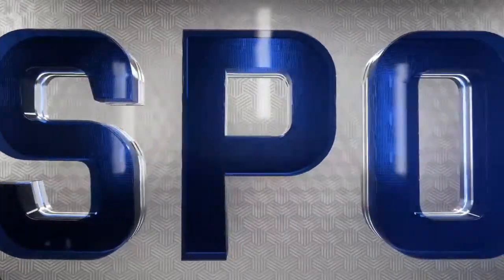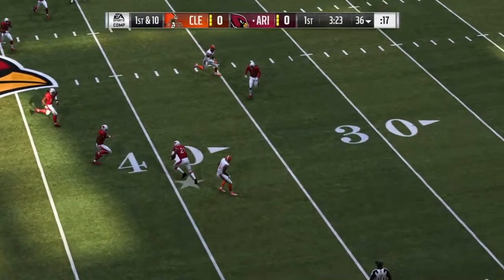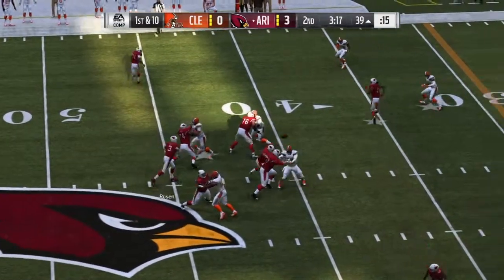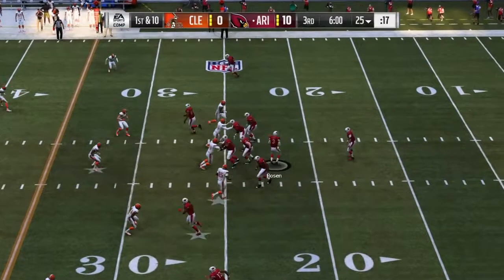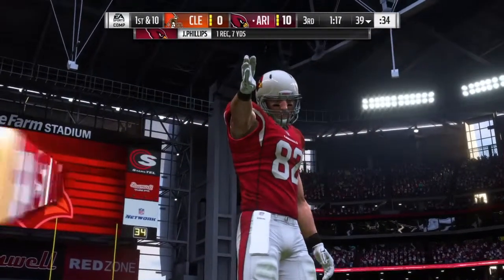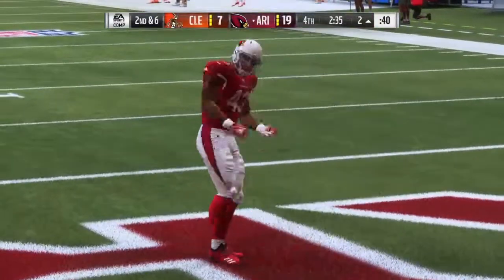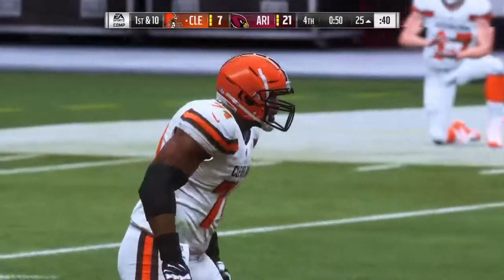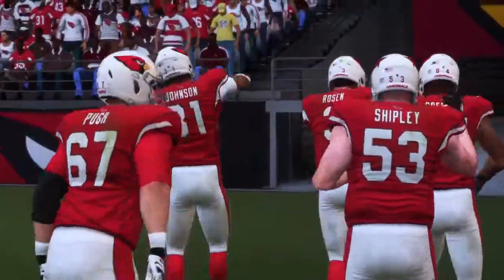Who's better Josh Rosen or Baker Mayfield?? Pt.2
Here's a little simulation between two rookie quarterbacks in the draft.